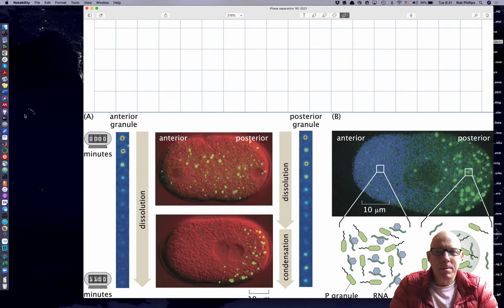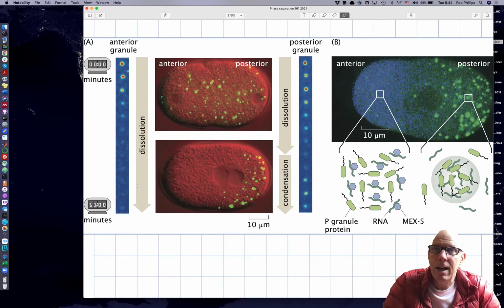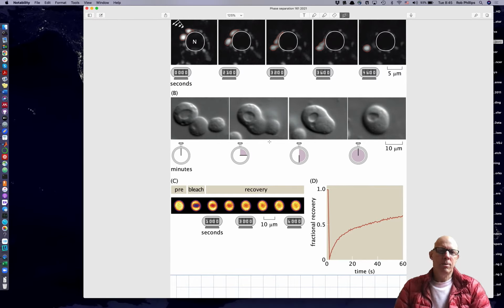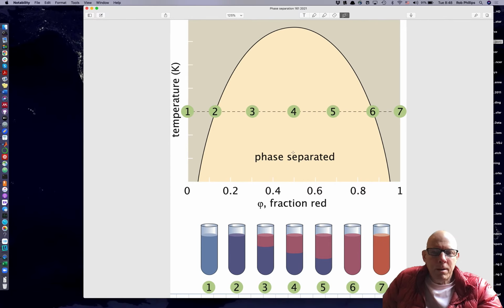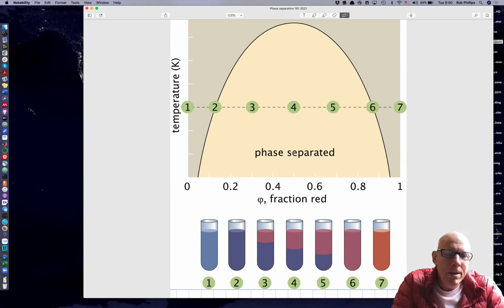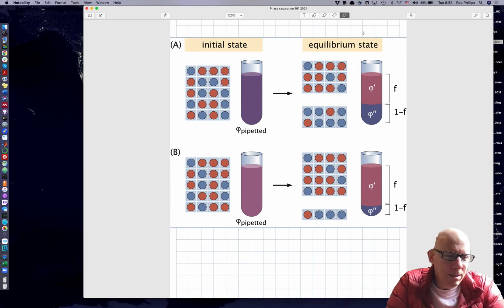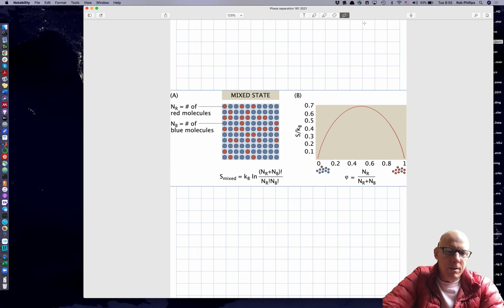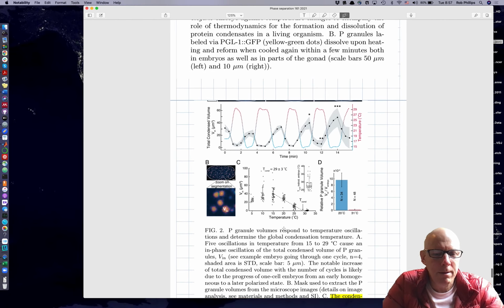Membraneless organelles and phase separation